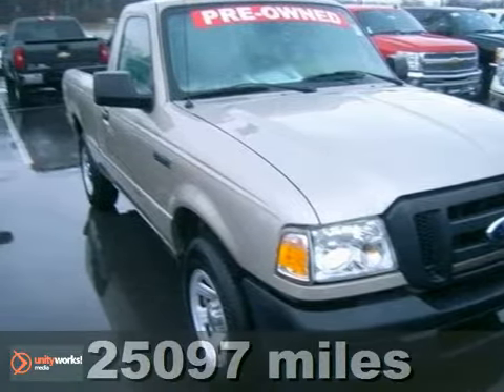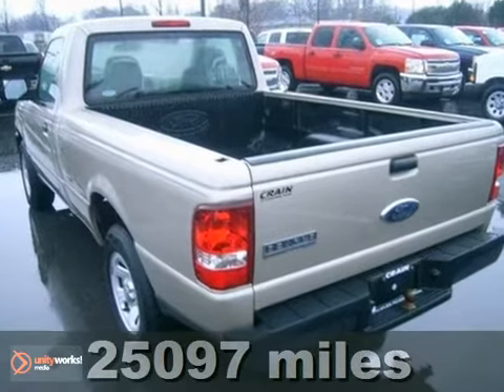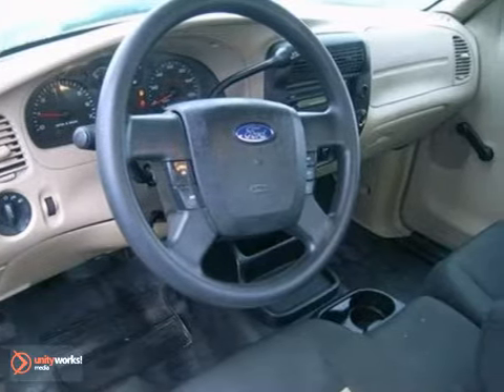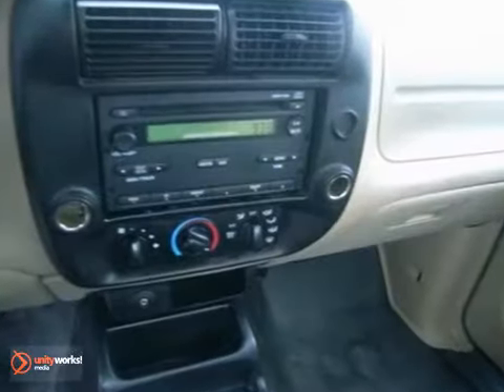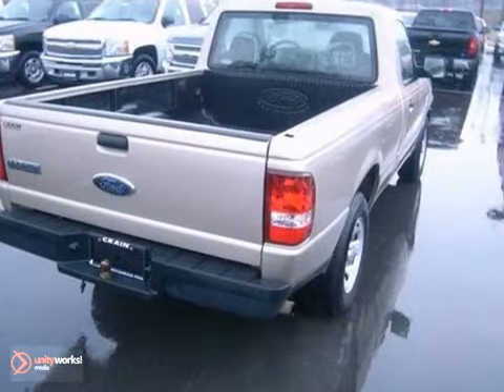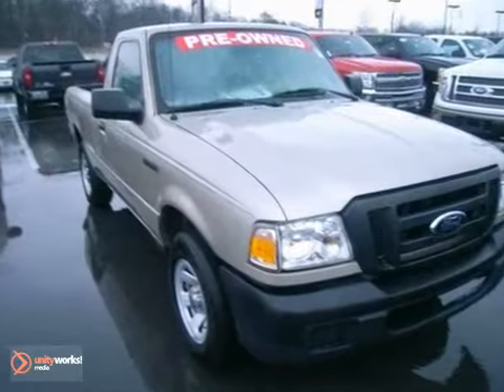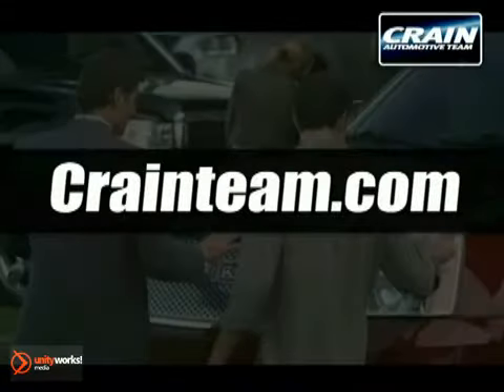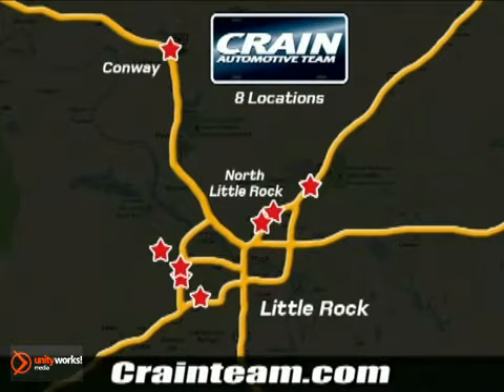2007 Ford Ranger 1CT8384A in Little Rock AR Bryant, AR SOLD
SOLD - crainchevy.com SOLD - Ifyou are looking for real value on a great used car, Crain Chevrolet invites you to come in and test drive this 2007 Ford Ranger, stock# 1CT8384A. We are conveniently located near Little Rock AR Bryant, AR and known for our great selection, reliability and quality. Come take a look at this 2007 Ford Ranger today. Crain Chevrolet 9911 Interstate 30 Little Rock AR Bryant AR, 72209 At Crain Chevrolet, we work hard to get you into the vehicle you have always wanted. That new, used, or certified pre-owned vehicle is waiting for you, and we work with a vast array of lending sources to make sure you will get the most complete and comprehensive financial package available. Crain Chevrolet&#39;s Service Department strives for 100% customer satisfaction. From general maintenance such as oil changes to major repairs, let Crain Chevrolet service your vehicle. Our dealership is one of the premier dealerships in the country. Our commitment to customer service is second to none. We offer one of the most comprehensive parts and Service Department in the automotive industry. Our primary concern is the satisfaction of our customers. Our YouTube Channel was created to enhance the buying experience for each and every one of our internet customers.